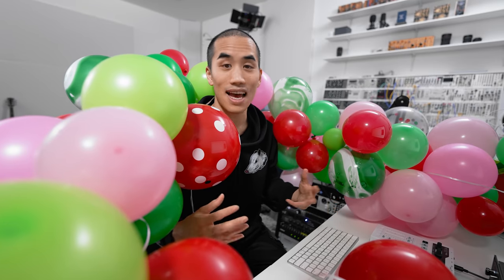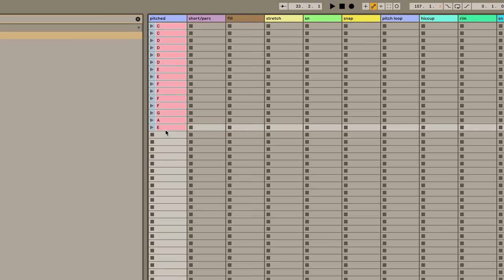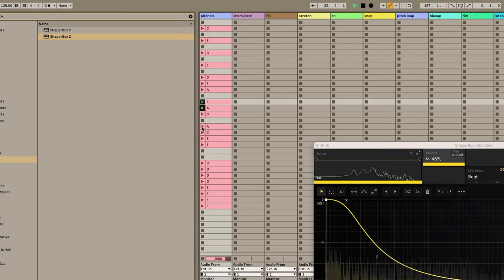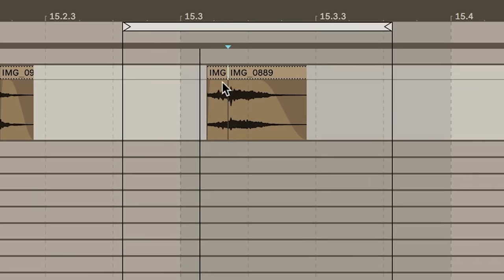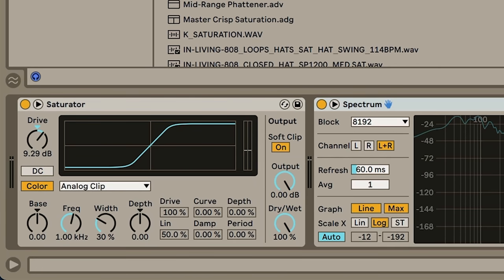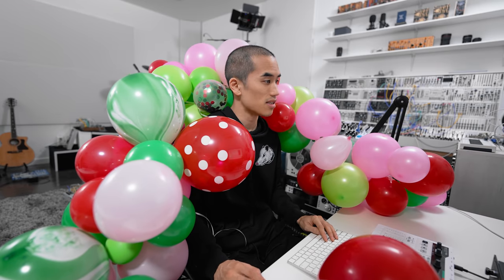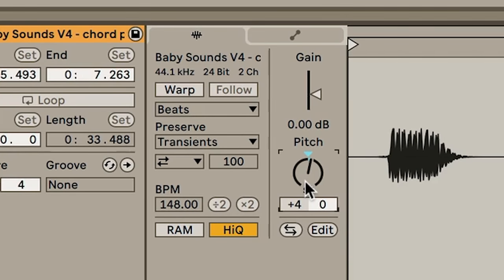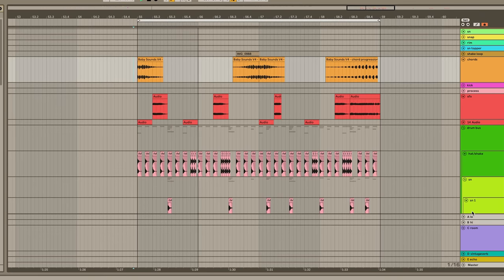Making a beat with baby sounds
Merch!

★ GEAR ★

Lav mic
Main camera
2nd camera

Kevin Aldrich
Jeff Hoffman
Haley Masters
James Dai
Cav O'Leary
Russ Creech
Patrice Breton
Curtis Chambers
Gnare
Corey Frang
Luke Gilliam
Kaitlin Sebbage
Silas Reaper
Kristopher Charles
Daniel Coleman
Peter Vermeychuk
Nick Simmons
Tobias Gurdan